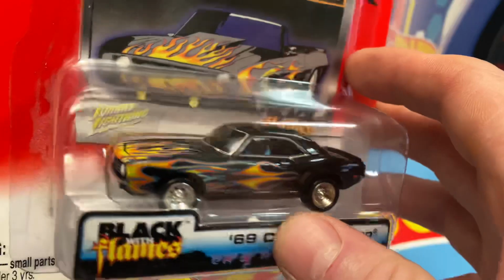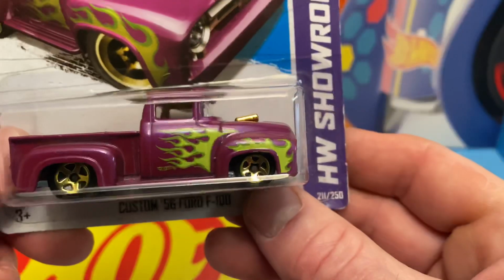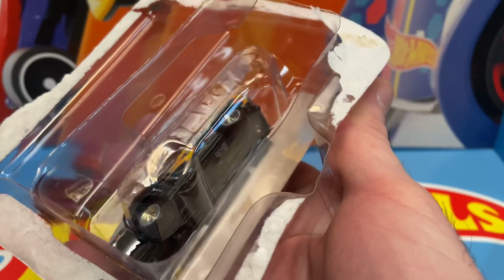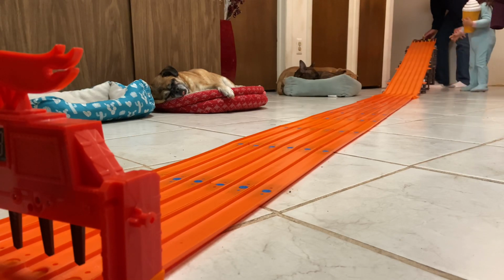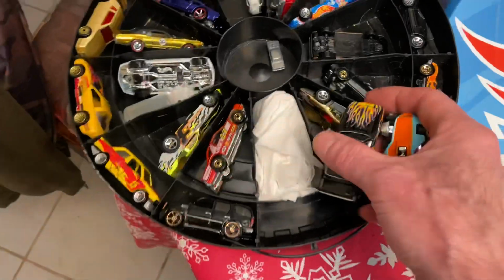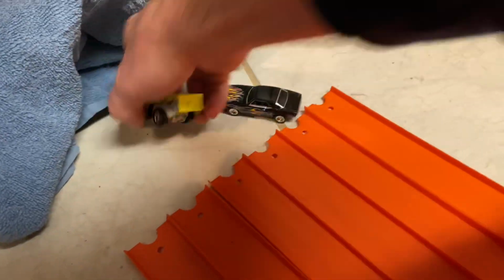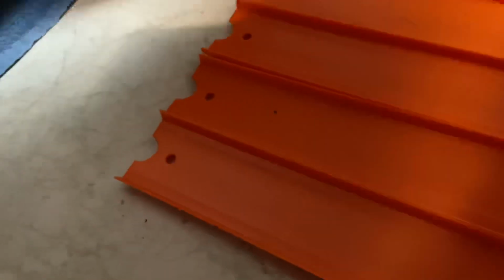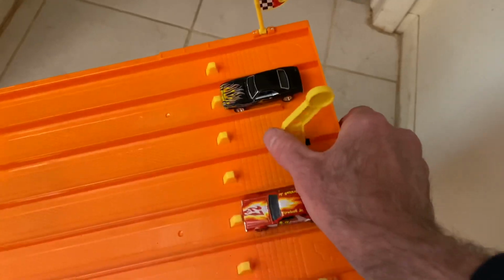Hot Wheels vs Johnny Lighting Flames Featuring 69 Chevy Camaro Black With Flames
Rumored to be the fastest Johnny Lighting ever, the Street Freaks 1969 Camaro Black With Flames rolls down Lakeside Raceway today.